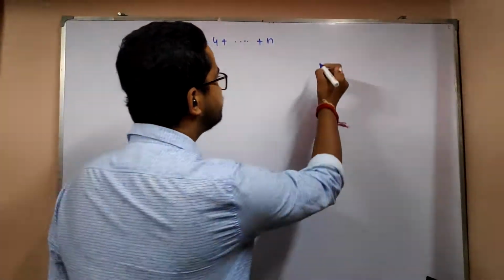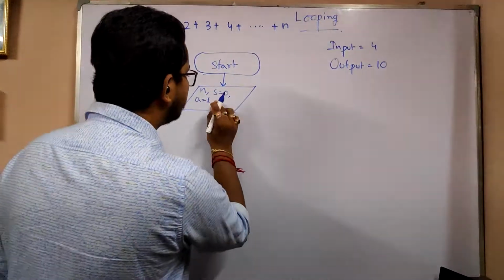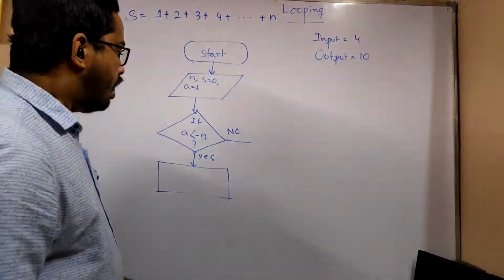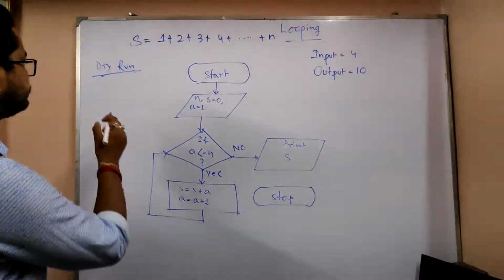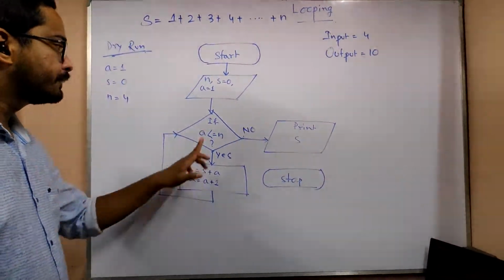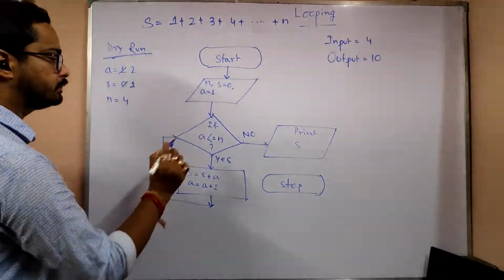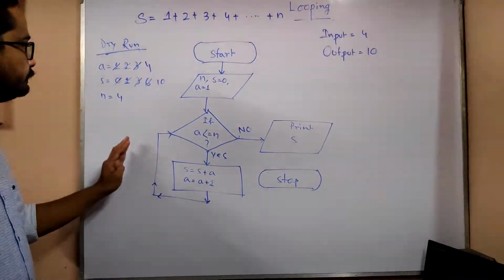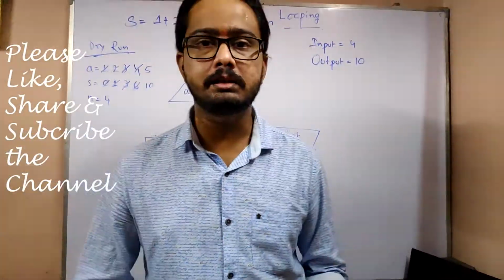Solving Loop in the Flow Chart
Solving Logic of AP Series using flow chart